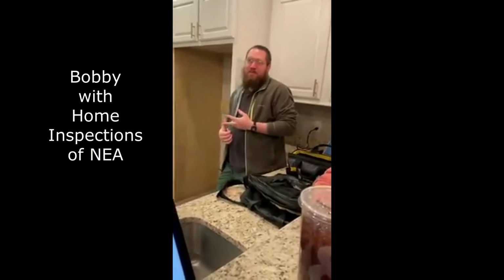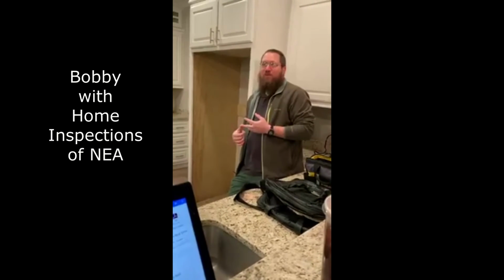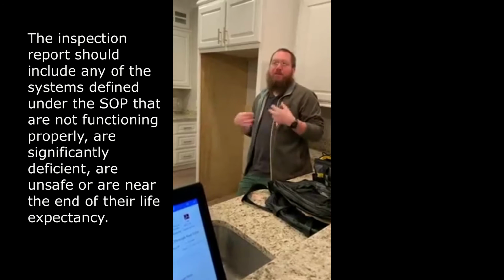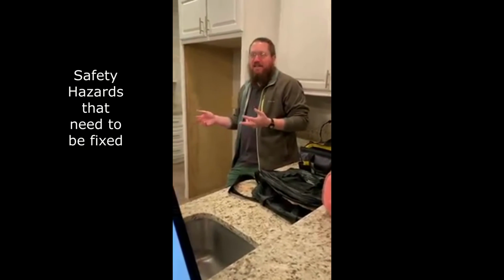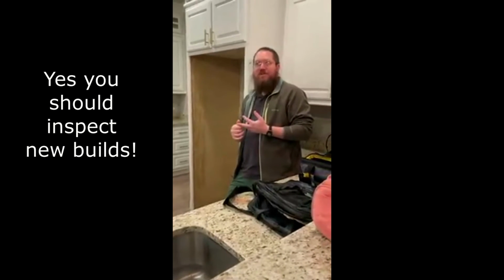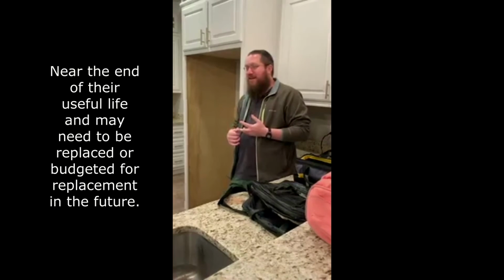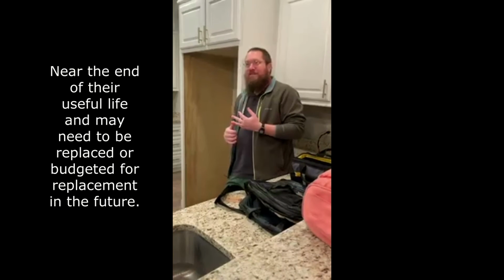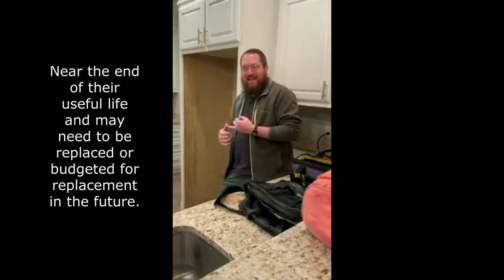Let's Talk about Home Inspections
Helpful hints about what a home inspection does and what to expect from
Jennifer Delong, Realtor in Jonesboro AR